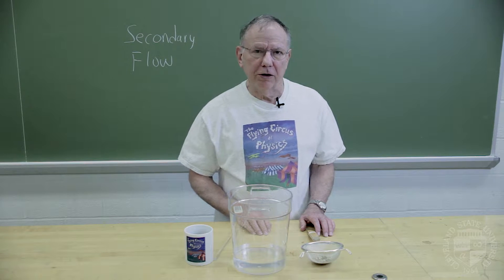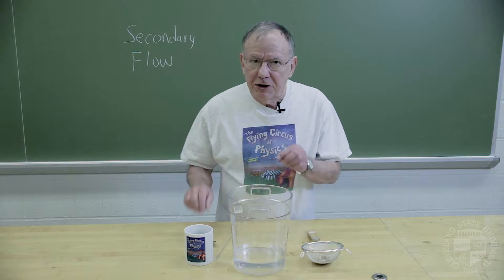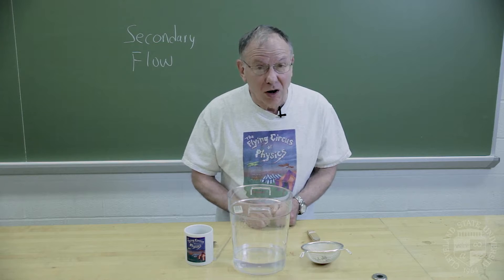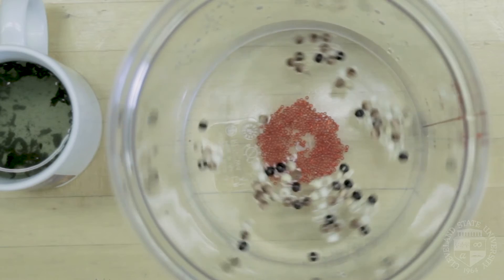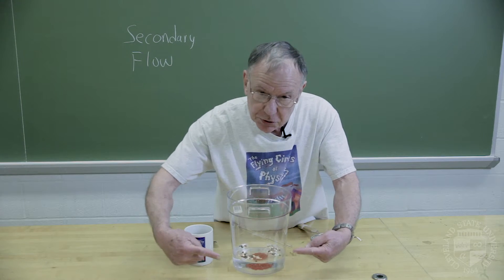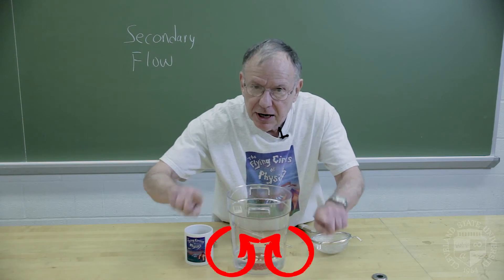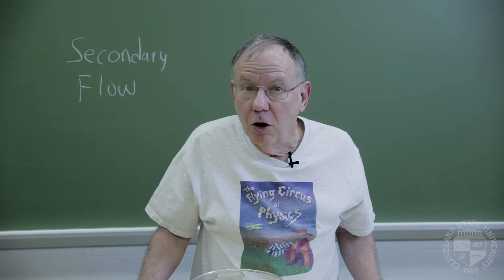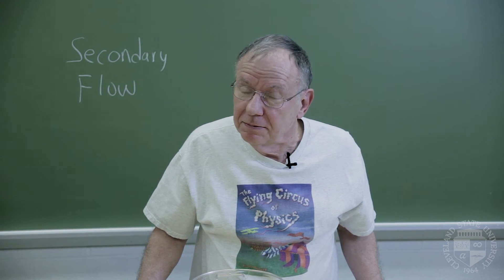Flying Circus of Physics: Tea Leaf Effect (Episode 2.6)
This episode of The Flying Circus of Physics is your cup of tea. Jearl Walker goes with the secondary flow in the final episode of season 2, as he explains the "Tea Leaf Effect," first published by Albert Einstein.